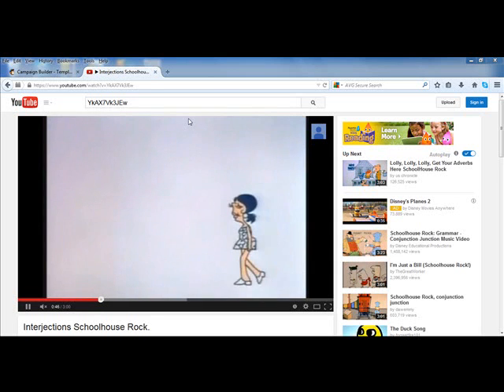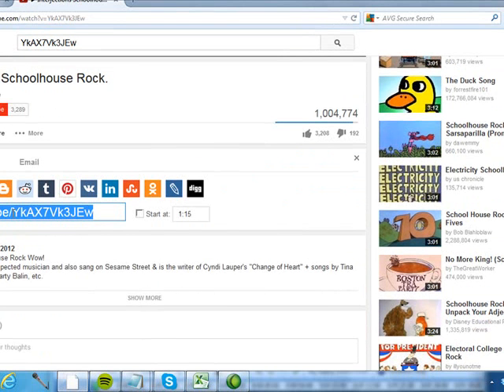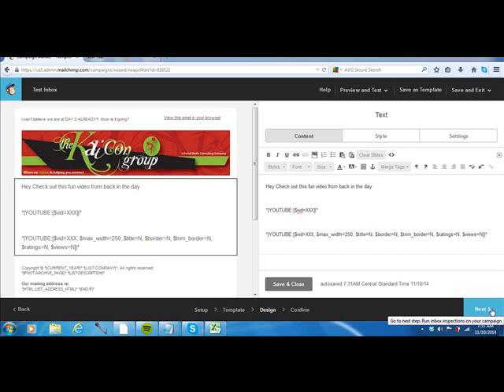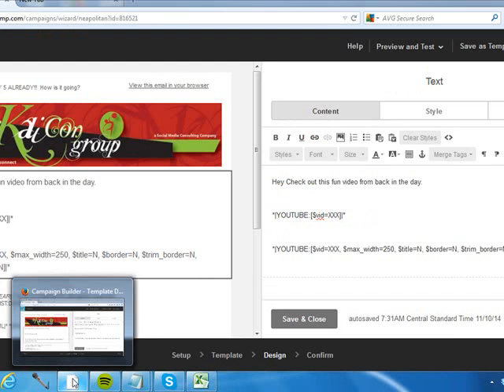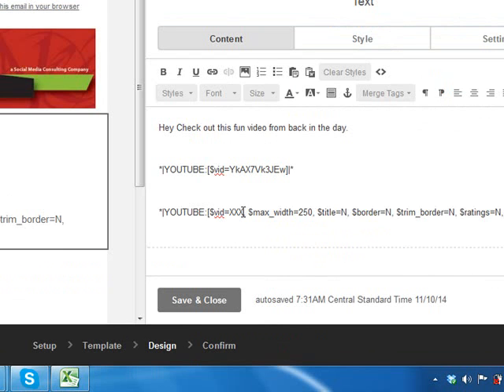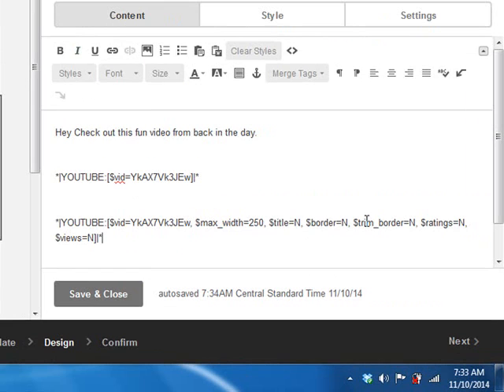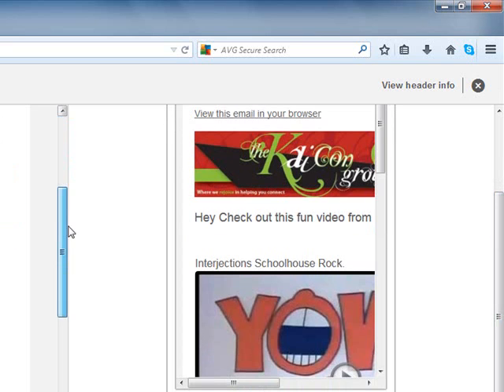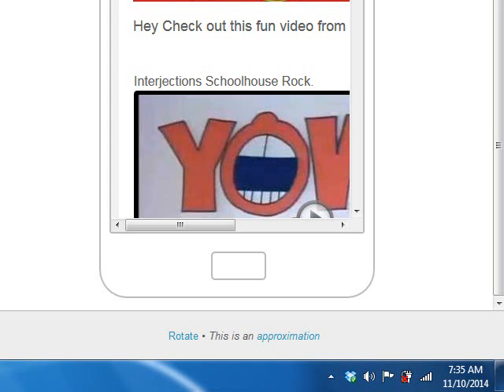How To Add A YouTube Video To Your Mailchimp Email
Want to send videos through your Mailchimp Campaigns? This quick video shows you how to do it.